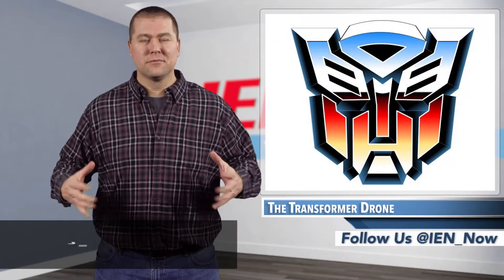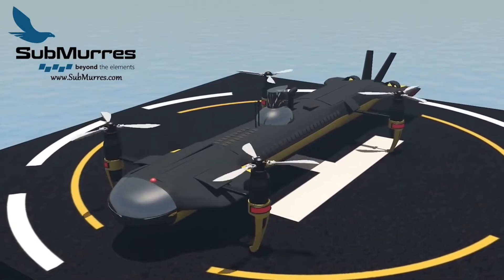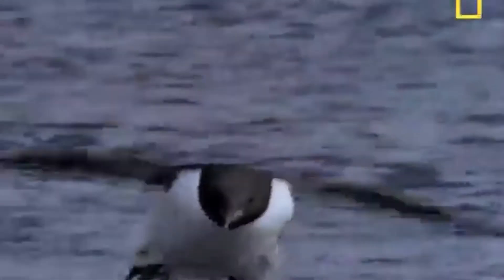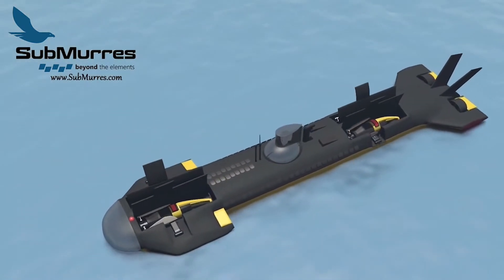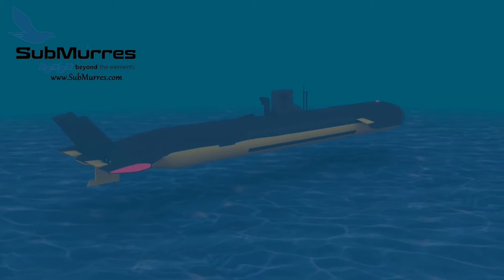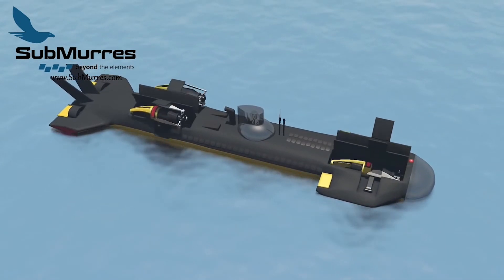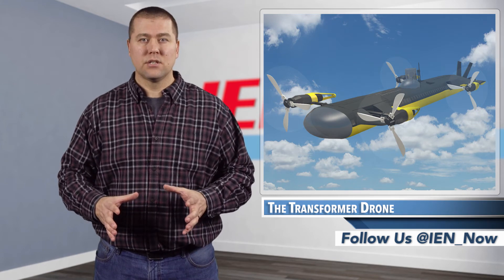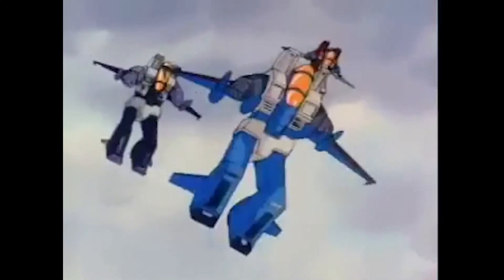IEN NOW: UAV Could Transform Military Ops, Industrial Safety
As a kid, one of my favorite toys were Transformers – you know the robots that turned into cars, trucks, dinosaurs and other awesome stuff. Okay – full disclosure – I actually went with the smaller, cheaper Go-Bots, but they were still awesome.

Anyway, these childhood memories came rushing back this week when InnoCorp unveiled their plans for the SubMurres. Described as “a revolutionary, unrivaled unmanned underwater vehicle/unmanned aerial vehicle drone that can transition from water to air to land without any complicated movements”, the SubMurres offers potential applications ranging from military to pipeline inspection.

Named for the murre, a seabird that can circumnavigate in the air and water, and patterned after the Russian Typhoon Class C submarine, the SubMurres will have all the features of a submarine, including dual propulsion blades and fully-articulated rotors.

From the water or land the Submurre’s flight system can be engaged with four rotors for vertical take-off and landing. Outfitted with cameras, the unmanned drone can be used to capture a wide array of images from the air, on land and underwater.

The most unique capability will be a patented integration platform that will allow the hybrid drone to self-deploy between land, air and water. This is unlike multi-surface drones being developed by larger aerospace firms that require another vehicle to pick-up and redeploy it when transitioning.

The SubMurres will use a diesel engine to either power the vehicle or run the generator in recharging a battery pack.  Uses could include obvious military applications, as well as inspecting oil rigs, pipelines, bridges, wind turbines and power lines.

According to President, CEO and extremely passionate inventor Jae Lee, the SubMurres is currently in the testing and validation stage, with goals to have a finished prototype ready in 3-6 months.

To help cover some of the development costs, the company has established a GoFundMePage. The link to which is listed below.

As they put the finishing touches on the SubMurres, InnoCorp is also developing a faster tri-copter version that will be able to carry and deliver payloads on land and underwater.